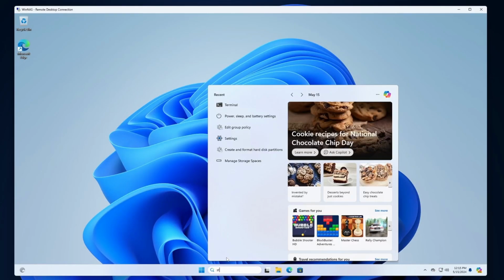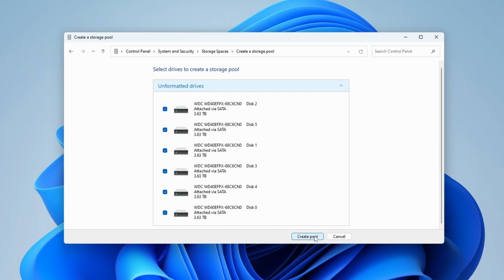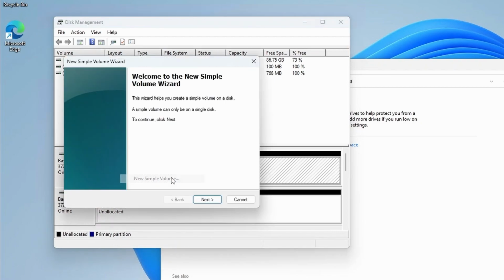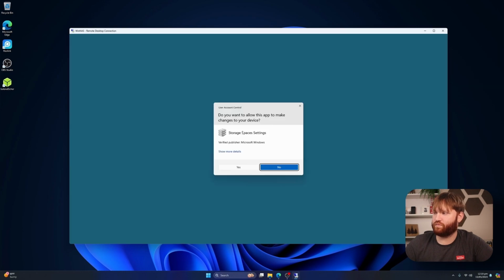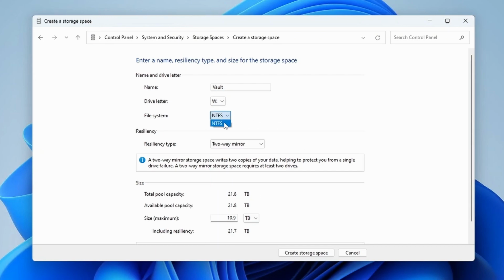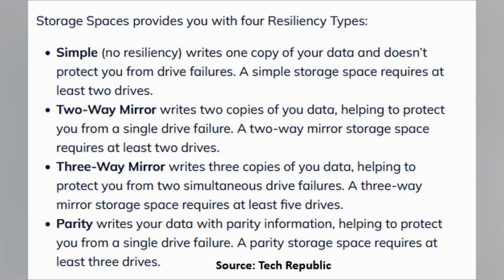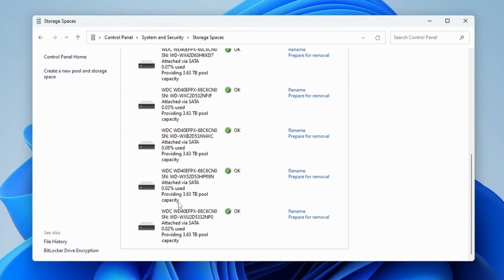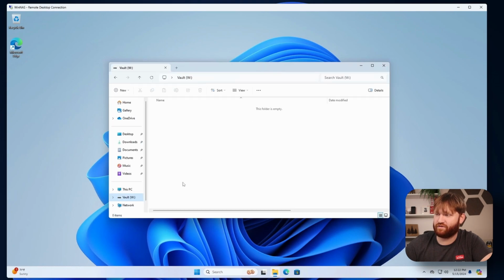RAID in Windows? How to a Create Storage Pool